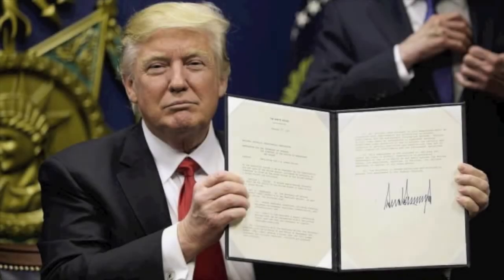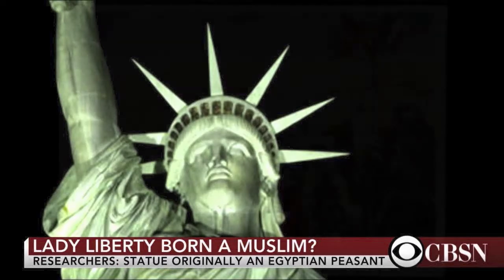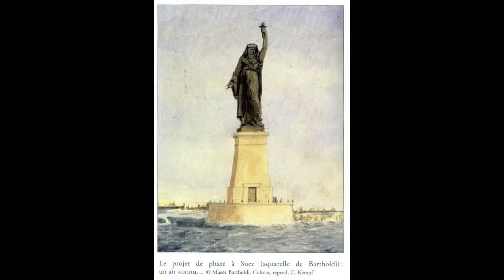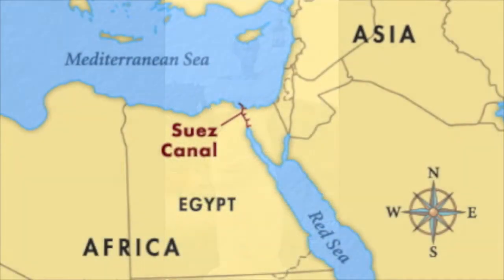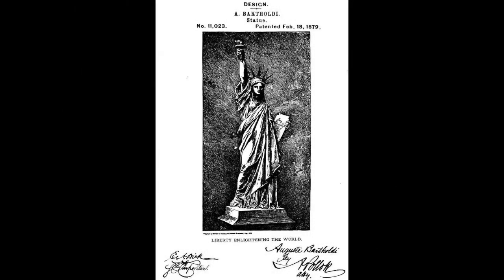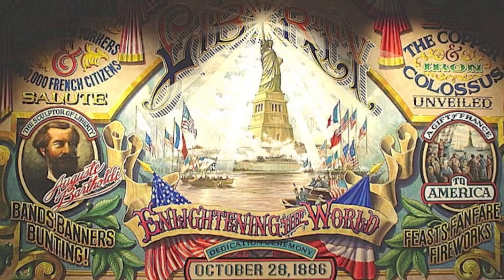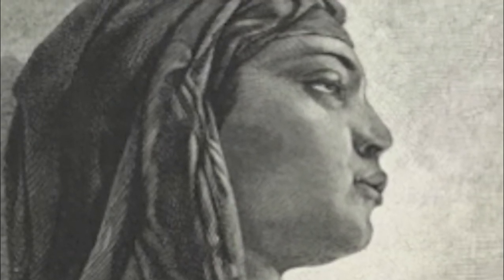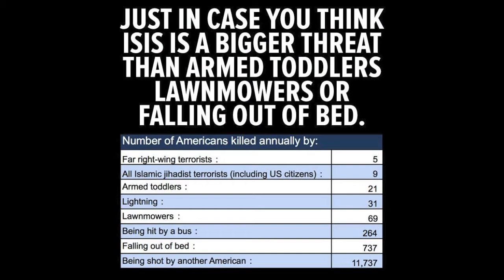The Statue of Liberty's Burka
by Heathcote Williams